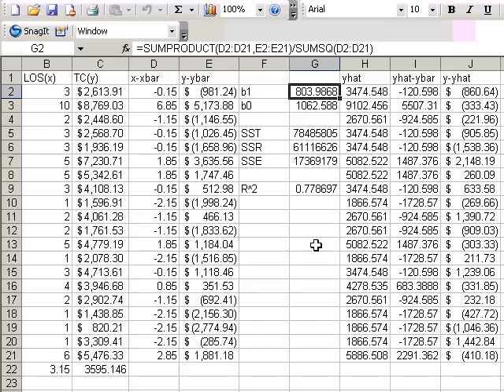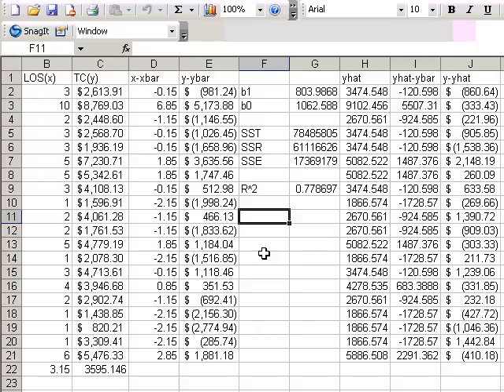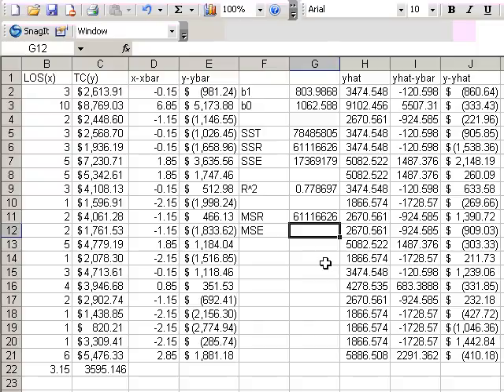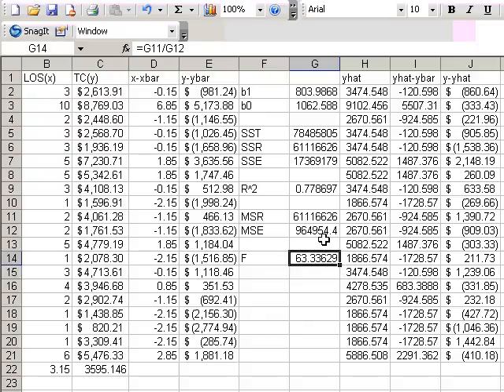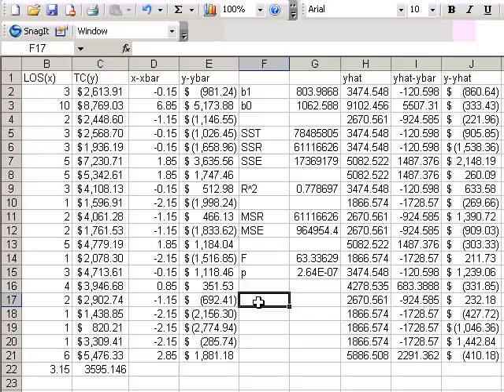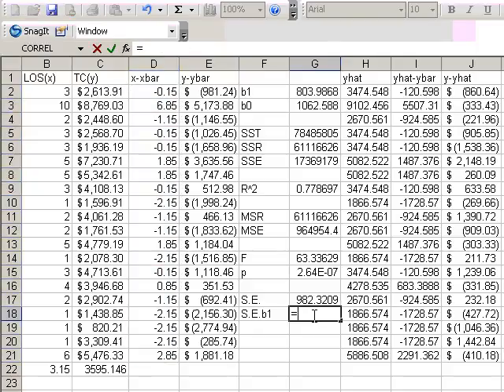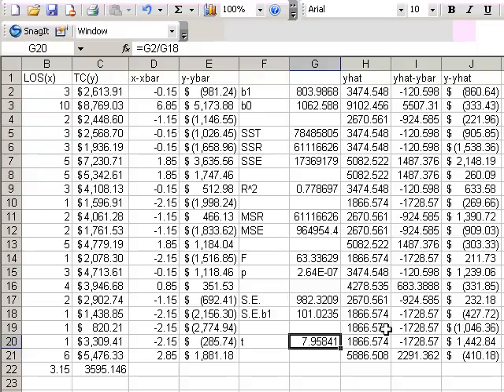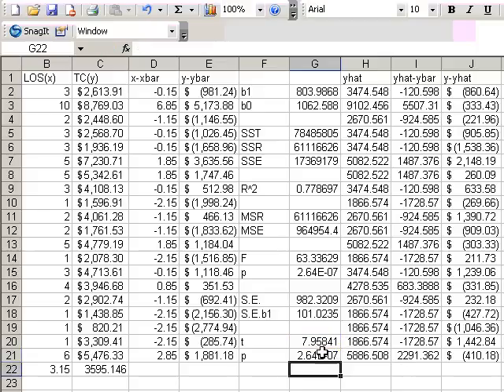Fig 11 6 3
Regression part 4; F-test; Fig 11.6; p345.